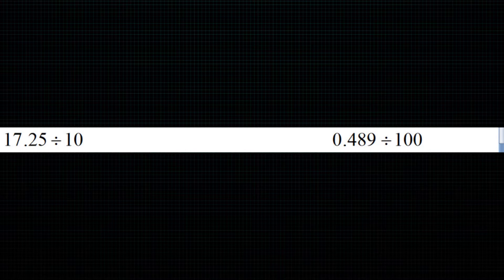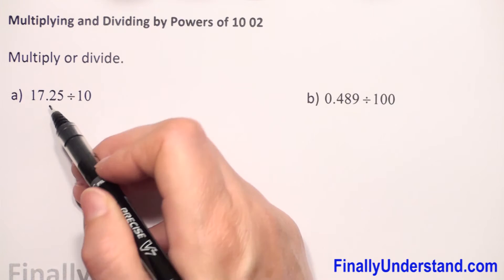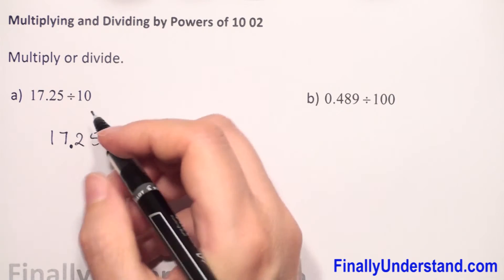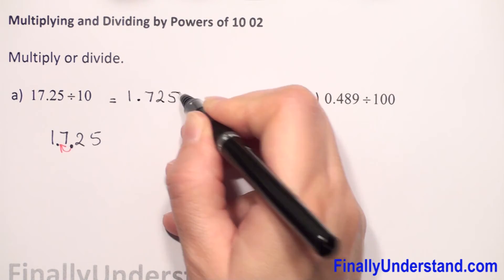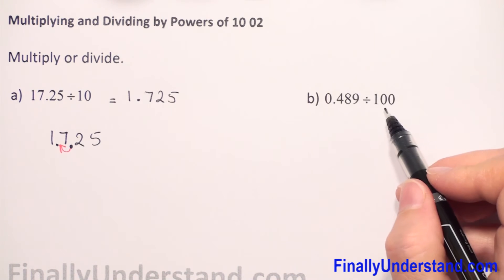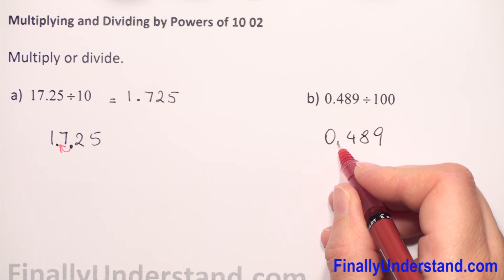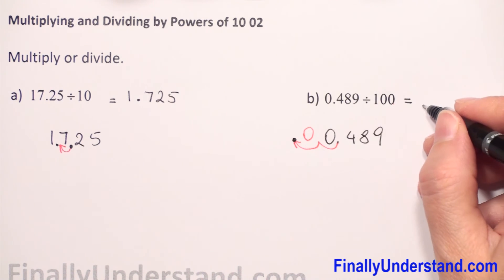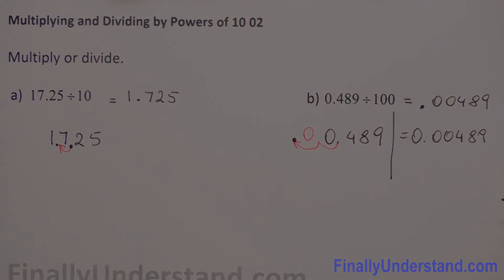Multiplying and dividing by powers of 10 02